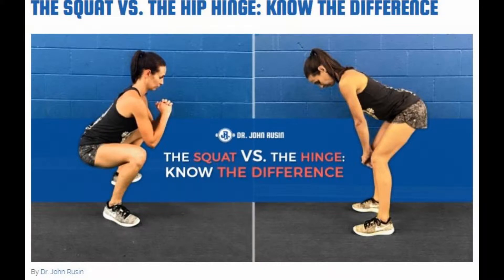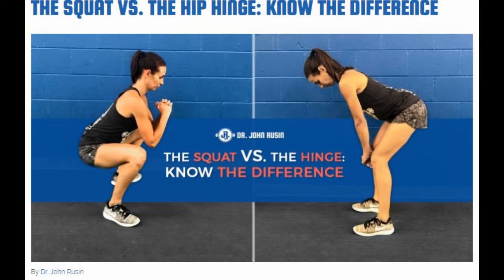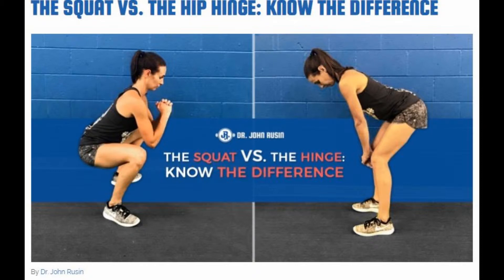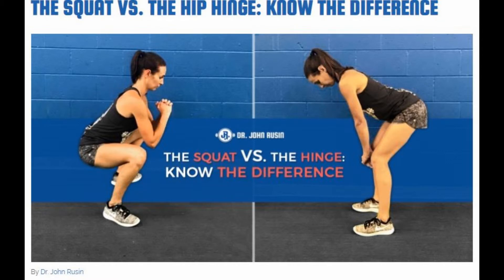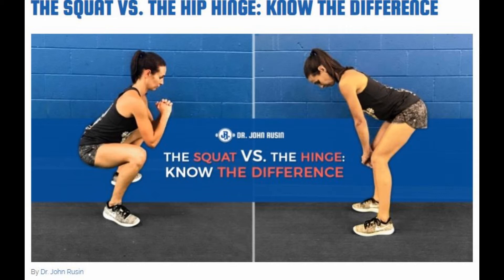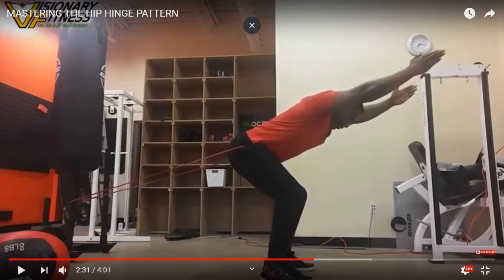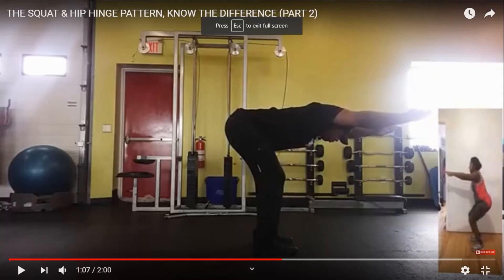THE SQUAT & HIP HINGE PATTERN, KNOW THE DIFFERENCE (PART 1)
'The hips are a window into your core"